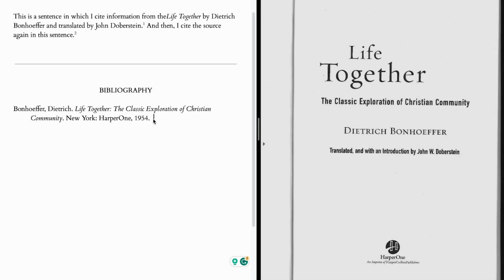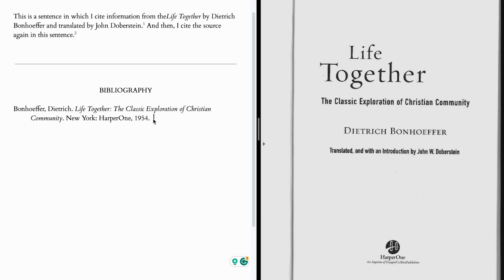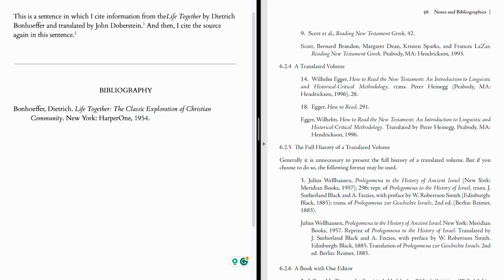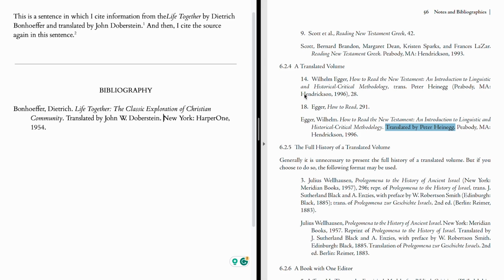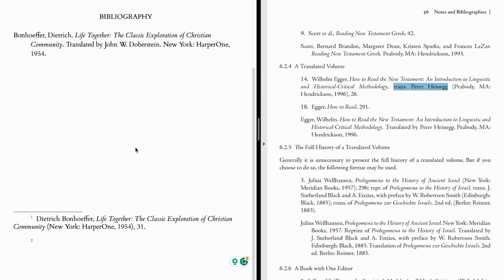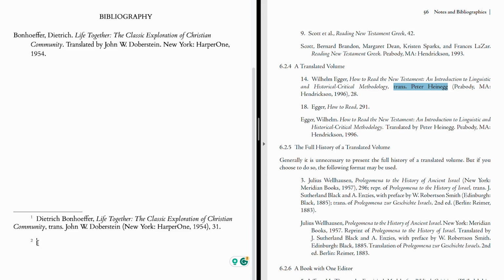How to Cite a Translated Book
A brief tutorial demonstrating how to cite a book with a translator according to The SBL Handbook of Style.